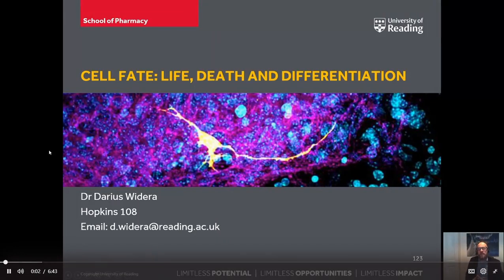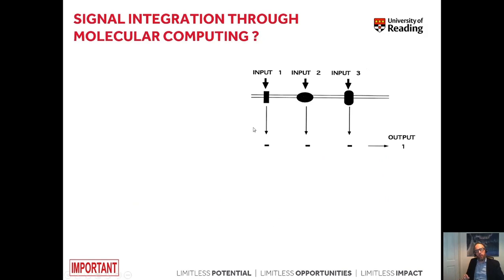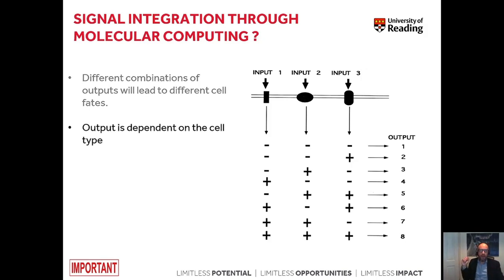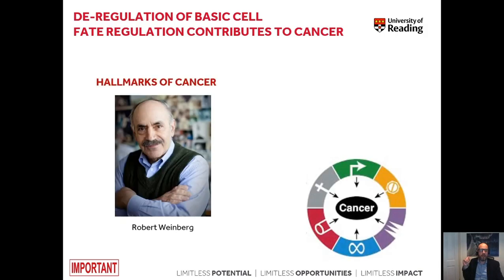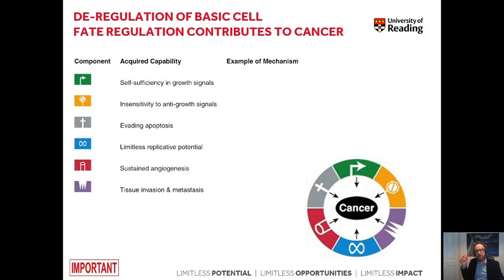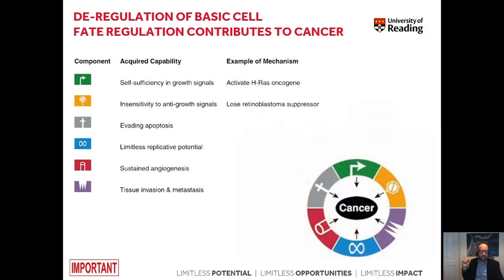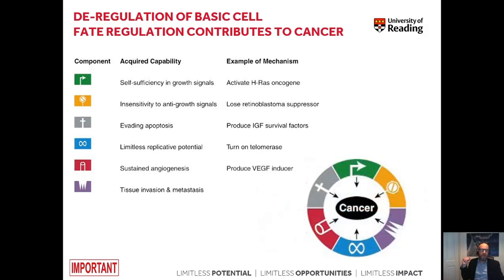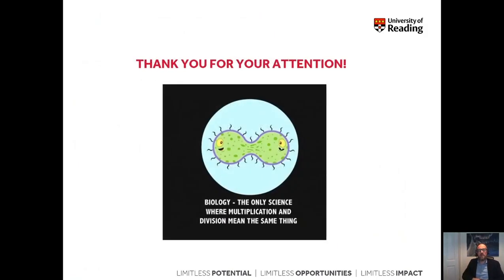Watch 'PM1A week 9 cell biology cell fate session III' Microsoft Stream Google Chrome 2022 08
cell biology   cell fate session III